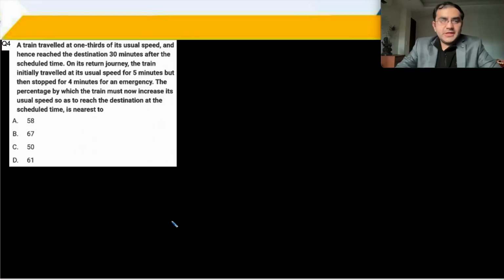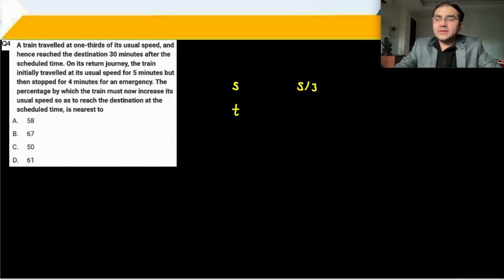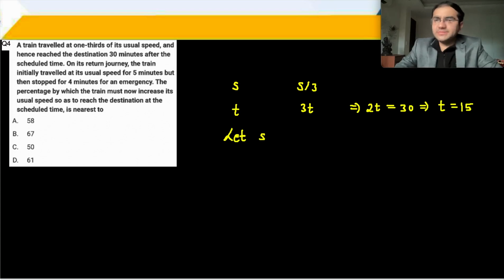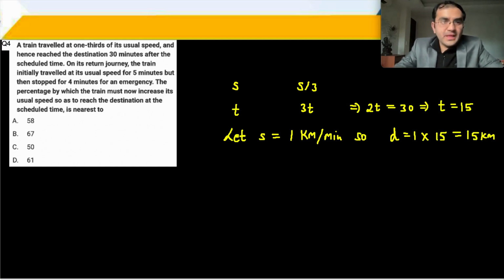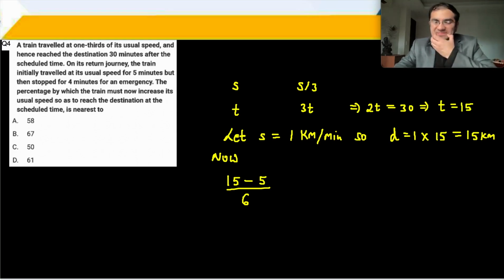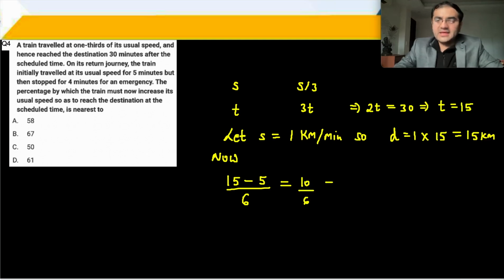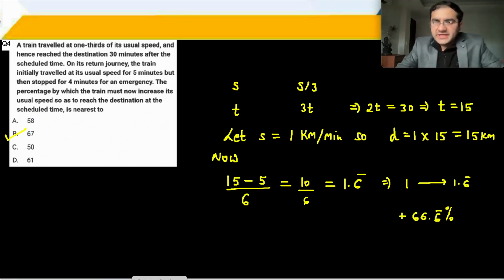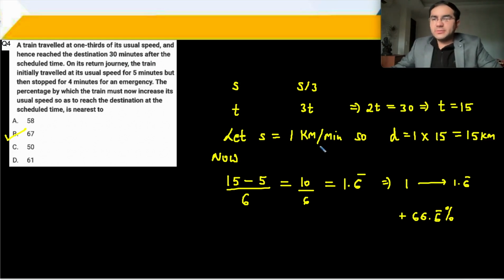Q4-CAT 2020 QA Slot1 | TSD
A train travelled at one-thirds of its usual speed, and hence reached the destination 30 minutes after the scheduled time. On its return journey, the train initially travelled at its usual speed for 5 minutes but then stopped for 4 minutes for an emergency. The percentage by which the train must now increase its usual speed so as to reach the destination at the scheduled time, is nearest to